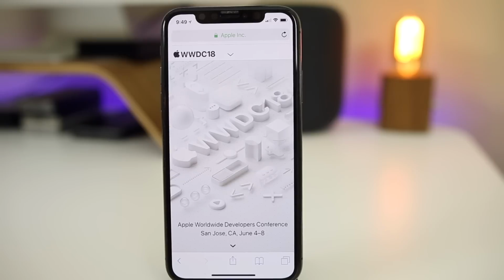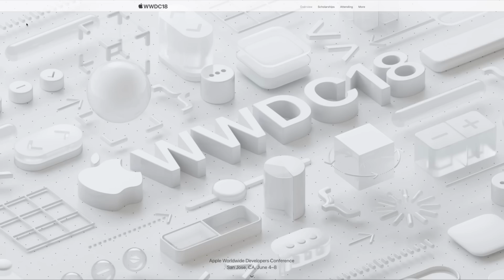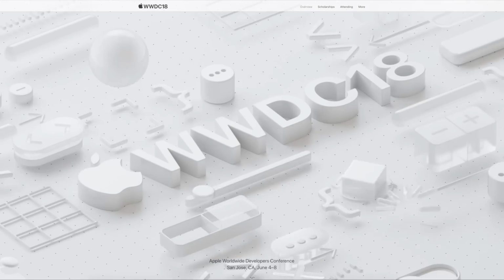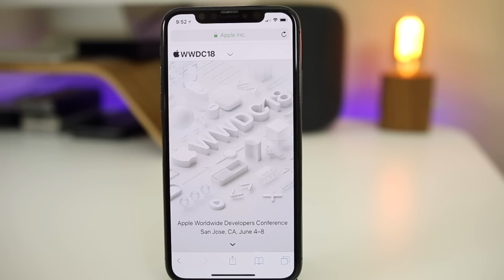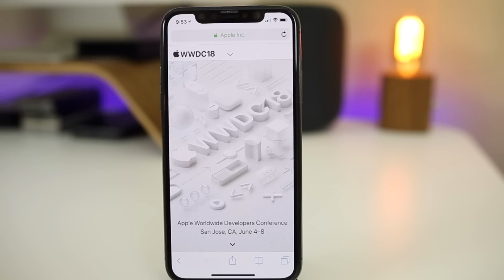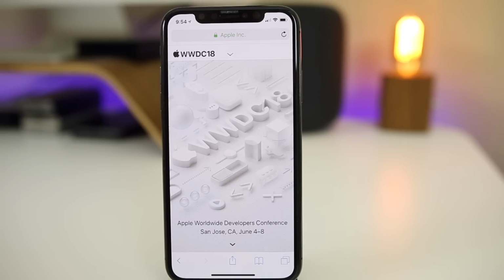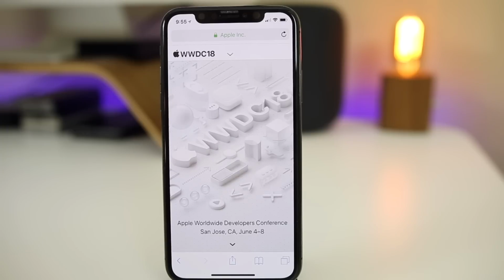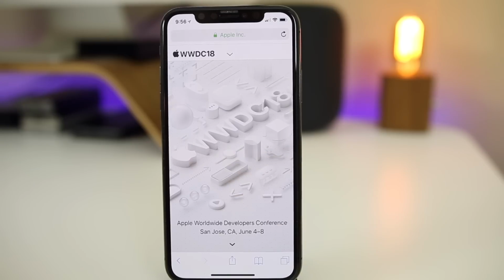iOS 12 Getting 3D Redesign? Probably Not.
iOS 12 to have 3D Redesign? Probably Not. | WWDC 2018 Roundup

WWDC 2018 is coming up and I just wanted to briefly talk about my final predictions before the event. We talk about iOS 12 and the rumors circulating, as well as which products are possible to be announced.

What are your thoughts & predictions on iOS 12/WWDC 2018?

▬ STAY UP-TO-DATE! ▬